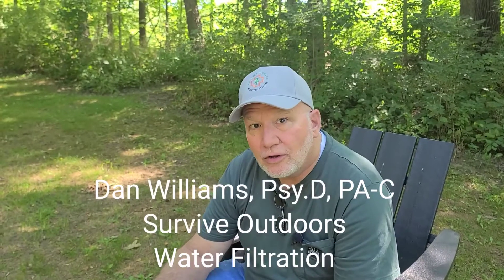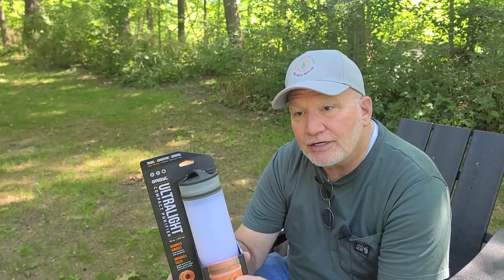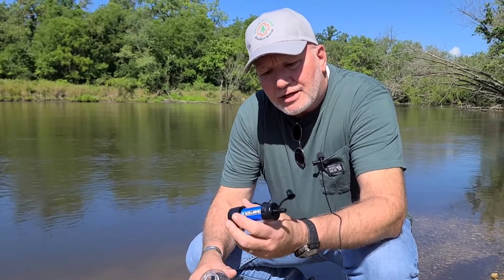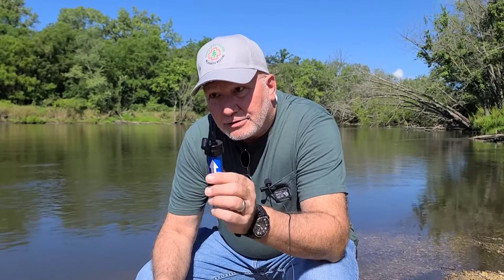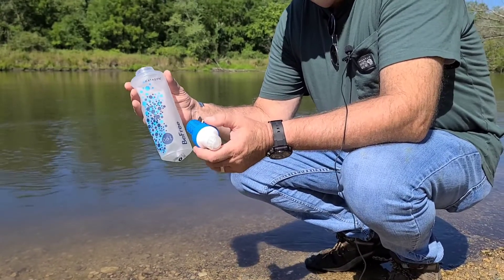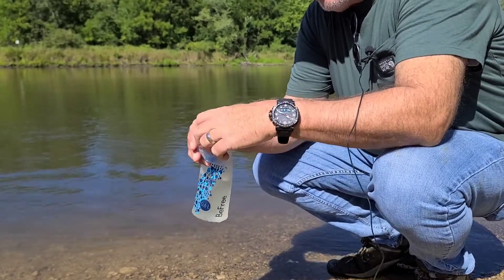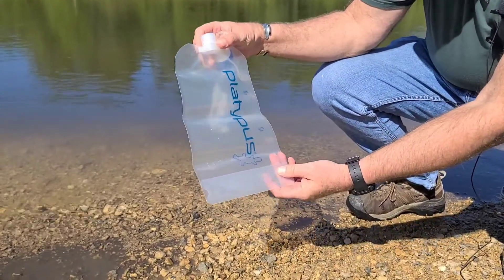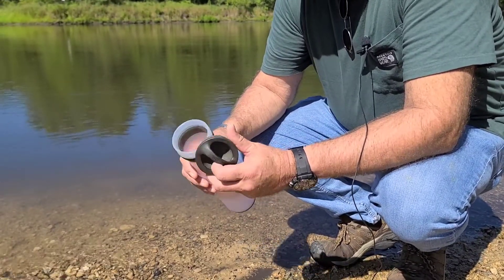CLEAN WATER ANYTIME- Most Effective Water Filtration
Water filtration can be one of the keys to not only hydration in the outdoors, but survival. Advances have drastically improved over the years. The Katadyn Be Free, the Sawyer Mini and now the Grayl press filtration has been shown to eliminate viruses as well as bacteria and protozoa. Here, we address the flow of filtration, ease of use, pricing and packability. For a few ounces of weight, one can protect themselves from dysentery and have a comfortable backpacking or hiking experience. The Sawyer Mini squeeze retails for, 20.00. The Katadyn Be Free for, 40.00 and the Grayl 16 ounce for about 75.00 as of this writing. MORE BELOW...